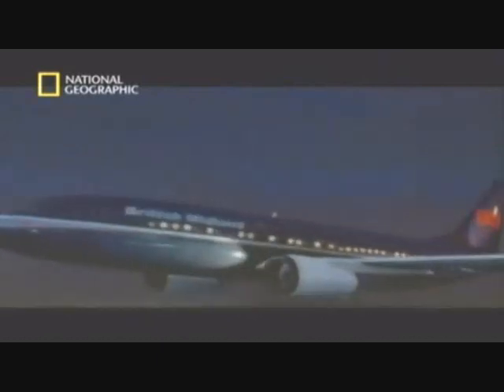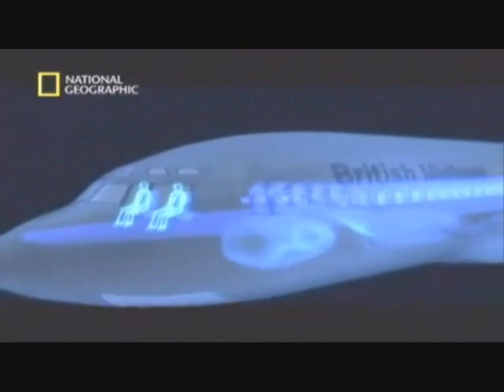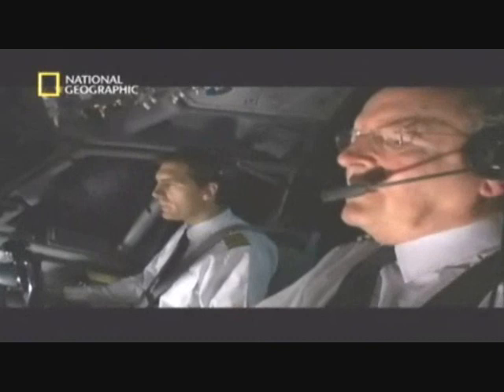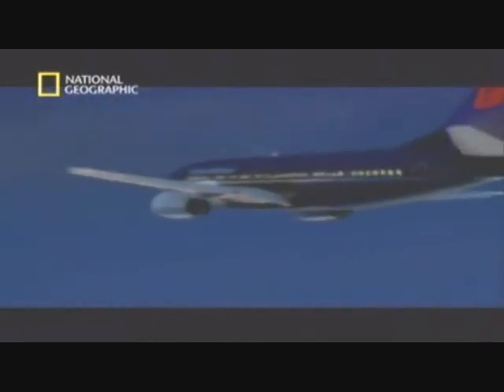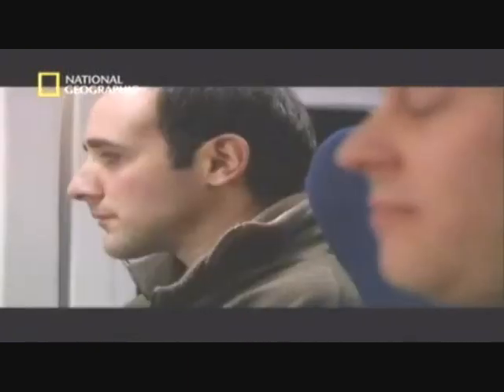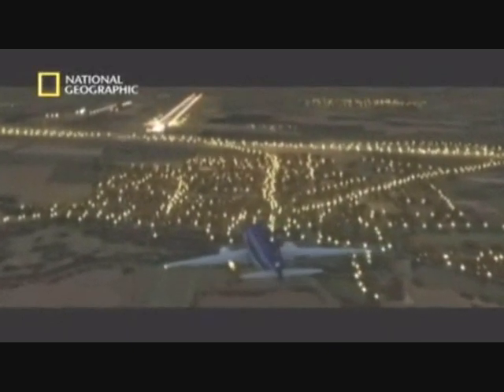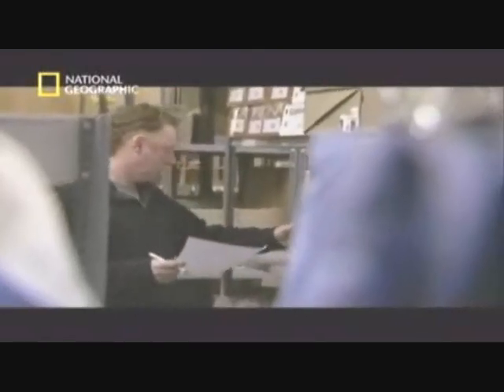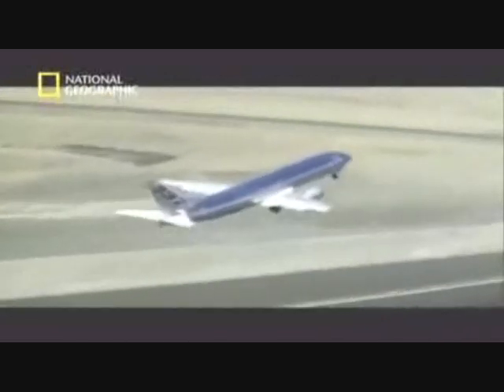kegworth air disaster the full story